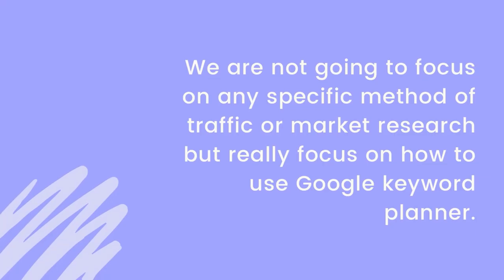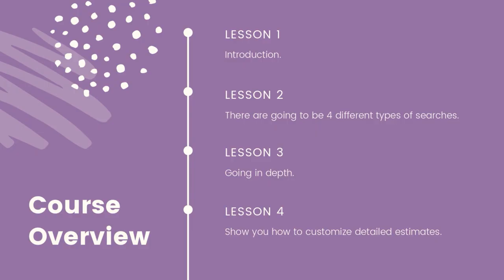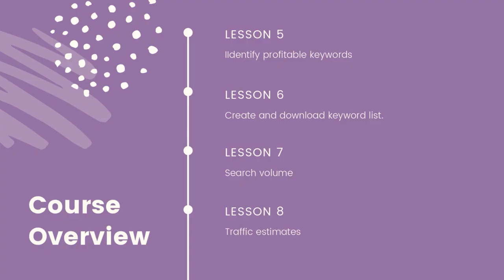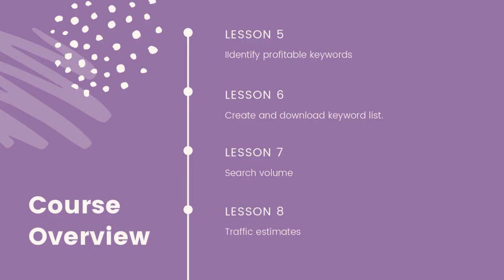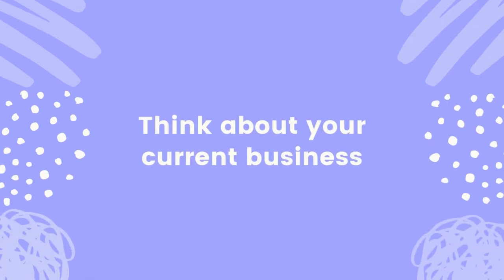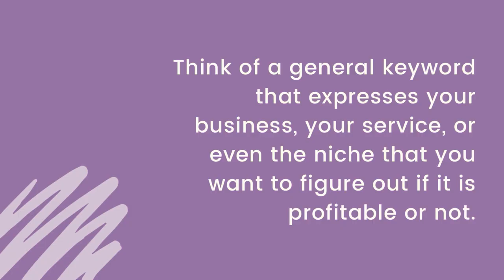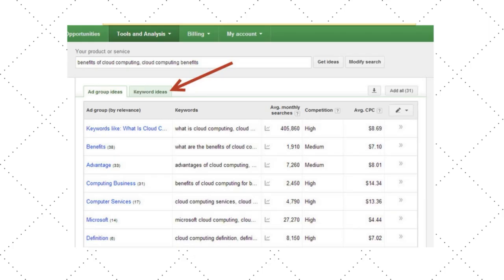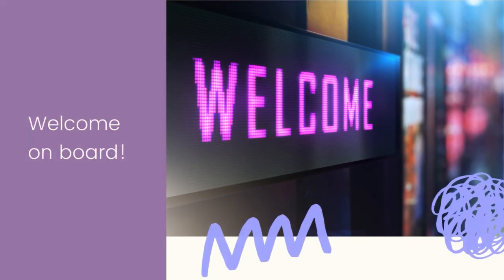Become a WordPress Professional Part-35. Introduction to the Course